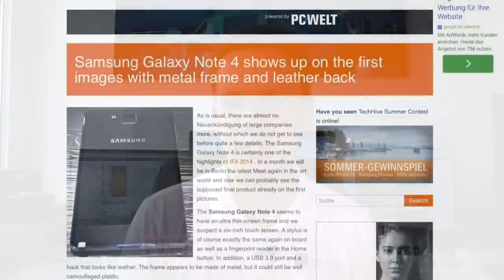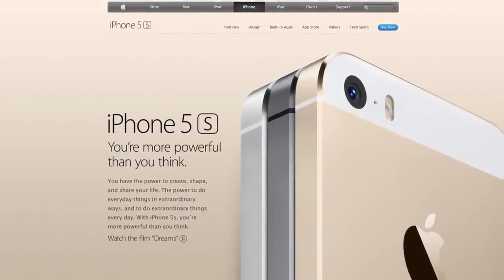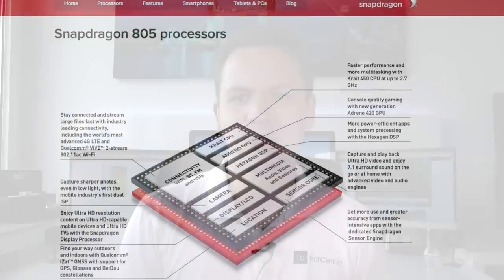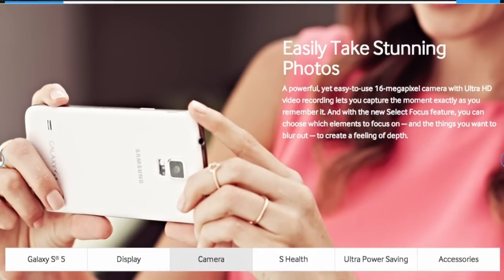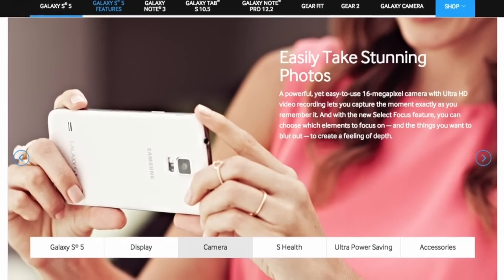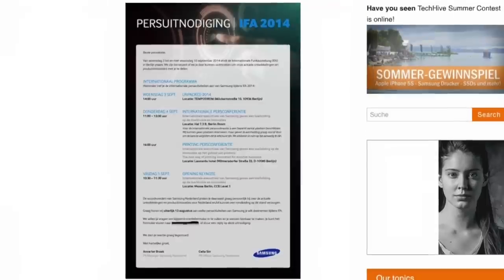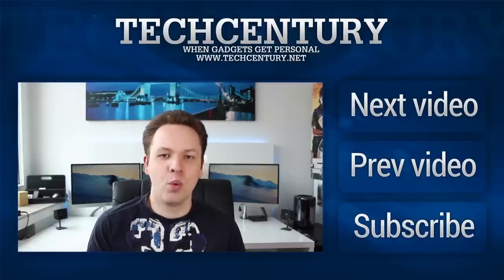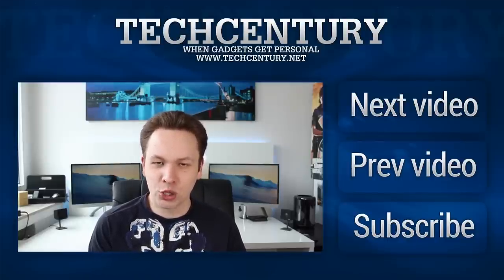Samsung Galaxy Note 4 Preview - Design, Specs, Release Date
After the release of the Samsung Galaxy S5 there is still one flagship left for Samsung to unveil this year. The Note Series has become more and more popular in the past couple of years. The Note 4 is supposed to feature not only a 2K Display but also a new design, a way faster Snapdragon 805 processor and a new 16 Megapixel Camera. What do you think of the smartphone?

Patrons who make this content possible:
Kerstin Eiwen
Alexandra Schneider
TheMacSector
Michael Weber
Alexander Münch
WebCreator